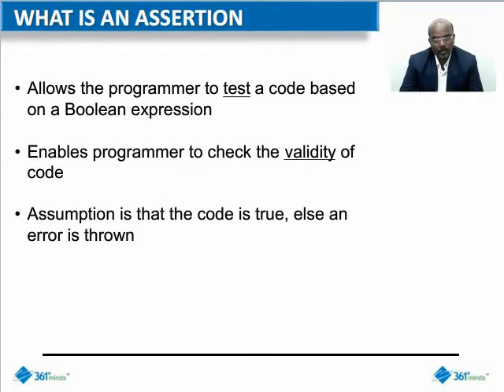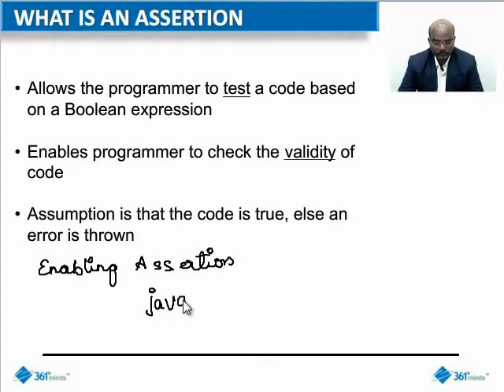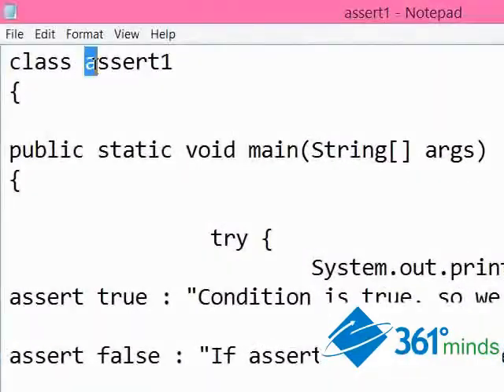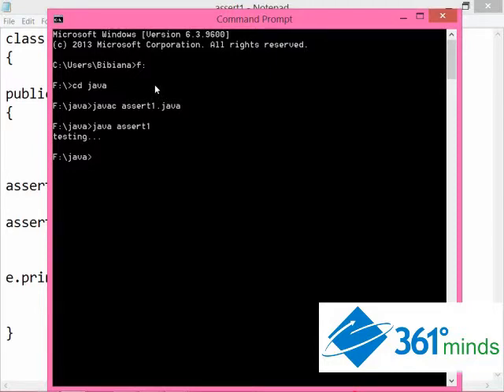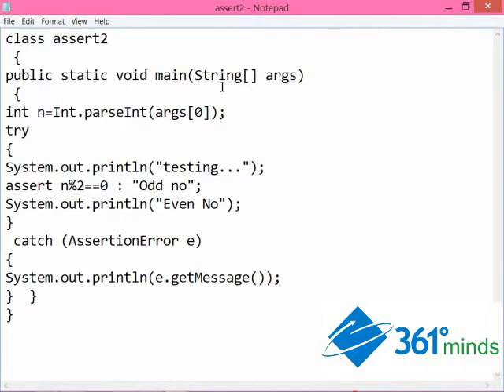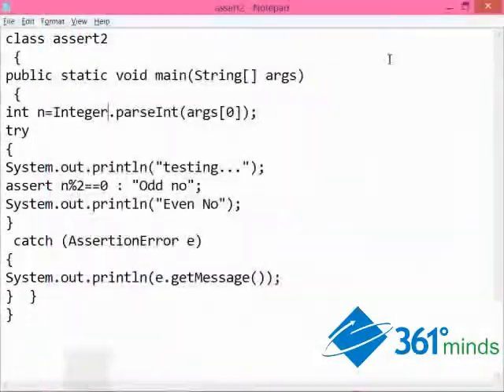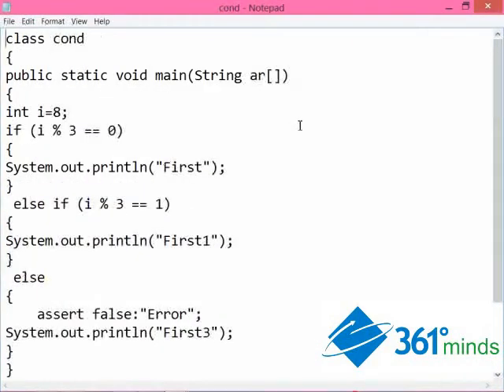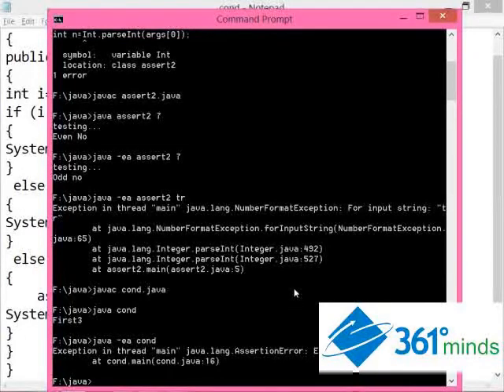Core Java 39 Assertion